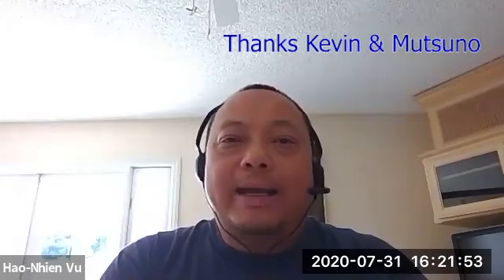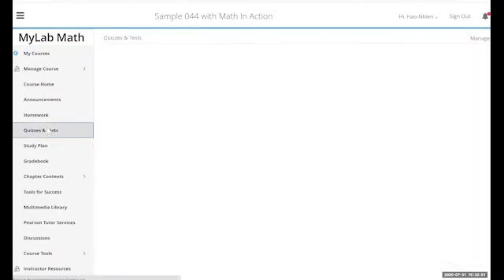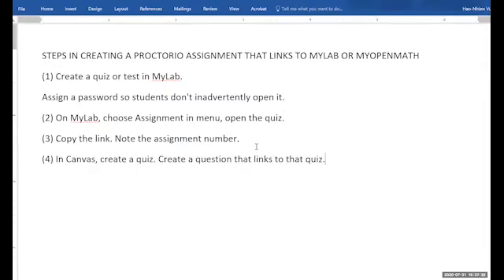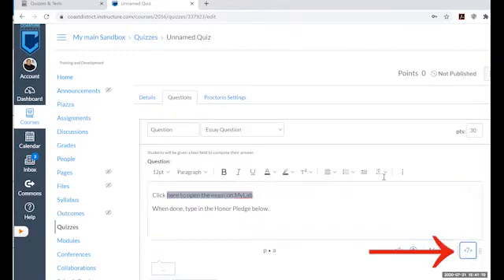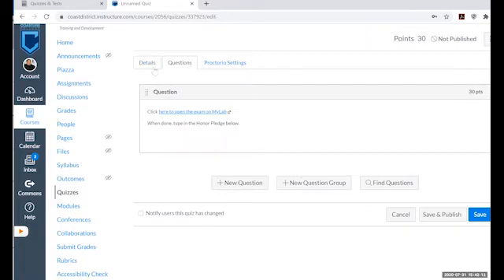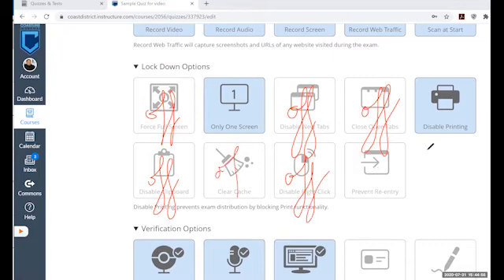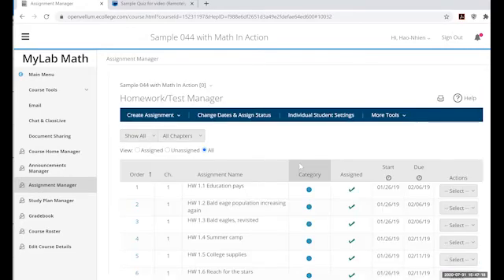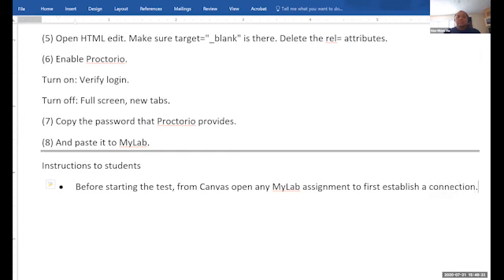Set up MyLab assignments to be proctored with Proctorio on Canvas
Remote proctoring by software is not (at all!) reliable but we don't have a choice. If you do want an assignment on MyLab or MyOpenMath to be done under Proctorio, here's how you set it up. The video is specific for MyLab but the process for MyOpenMath is similar.